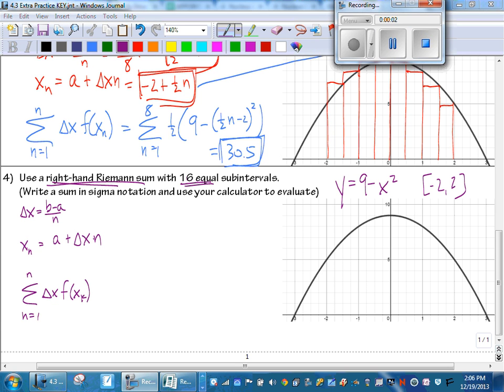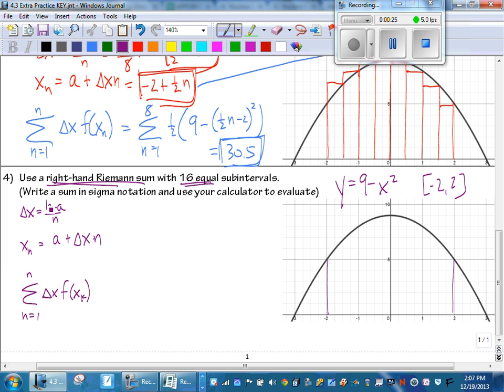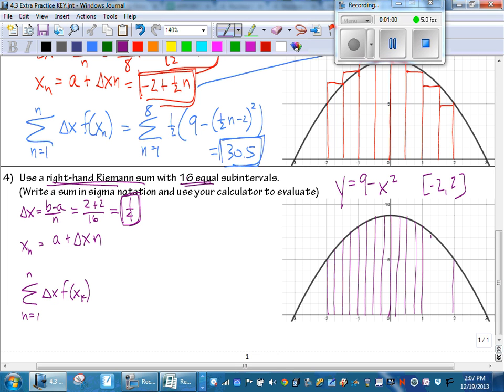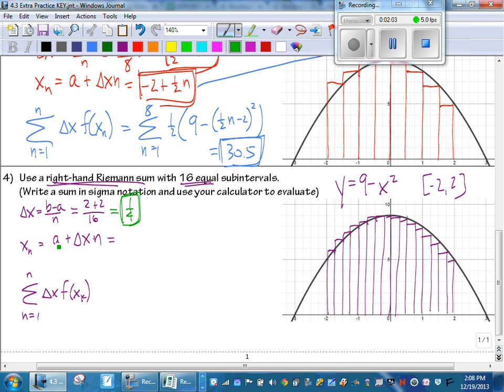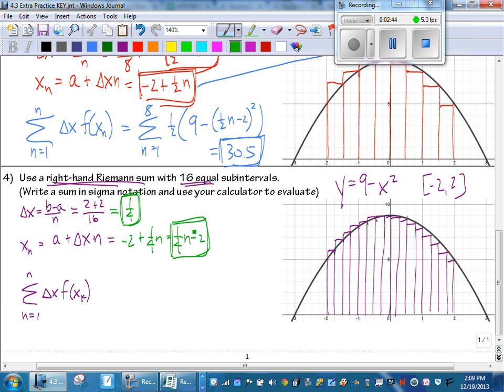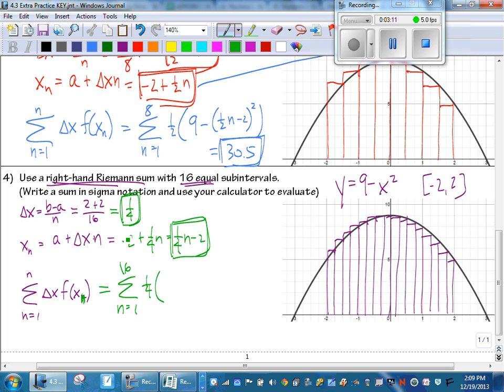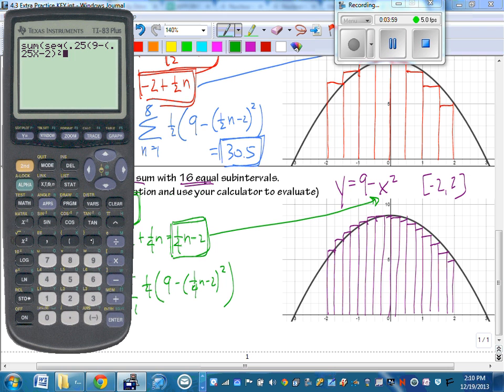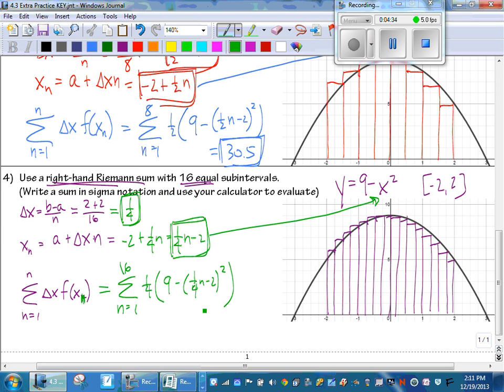Calculus 4 3 Extra Practice Problem #4